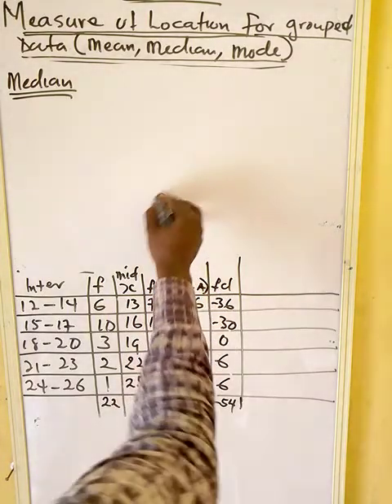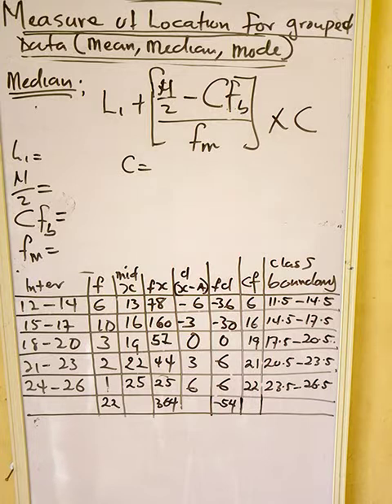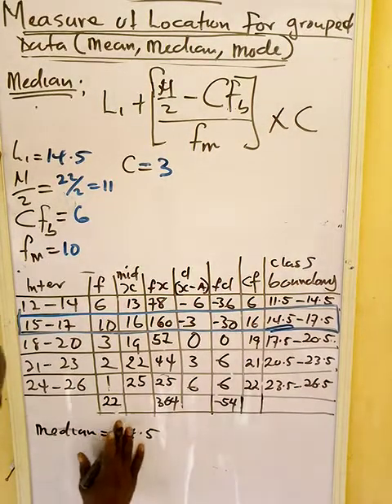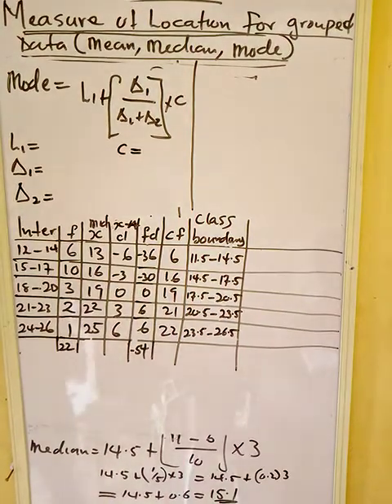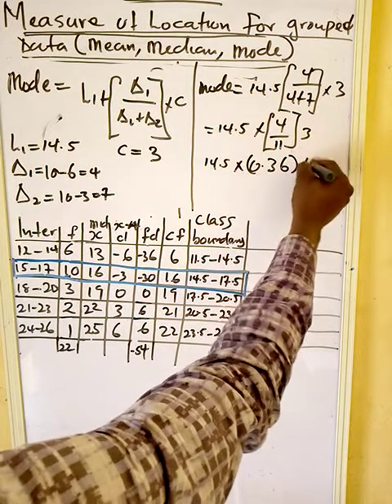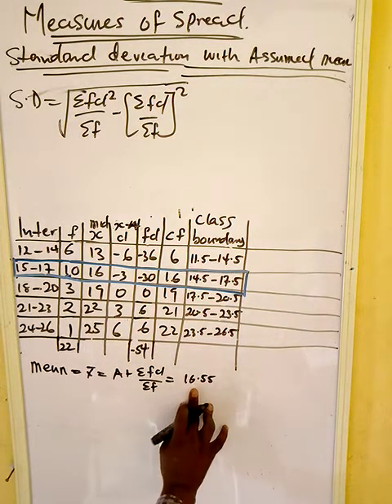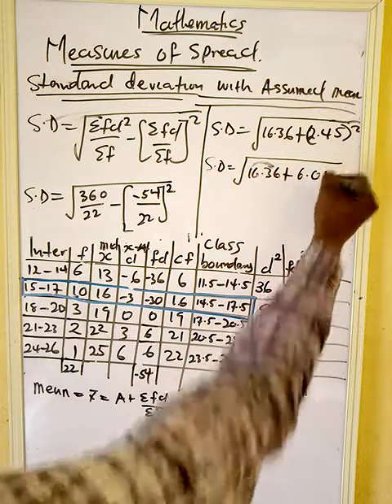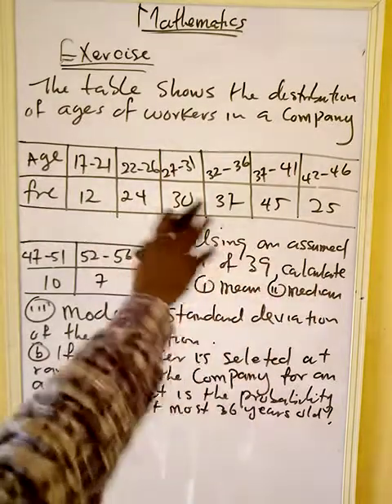SS 3RD TERM MATH Pt9